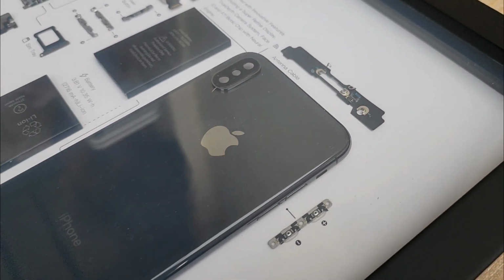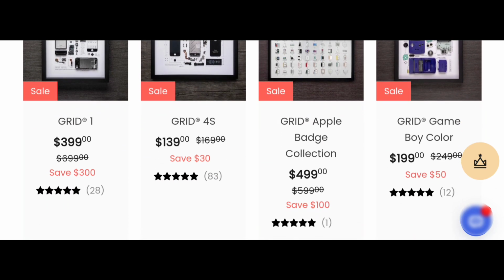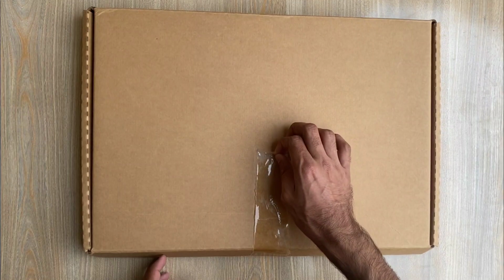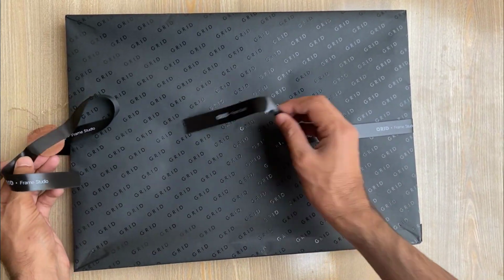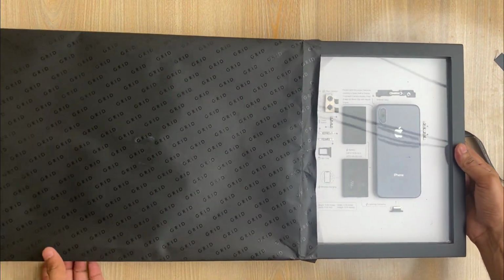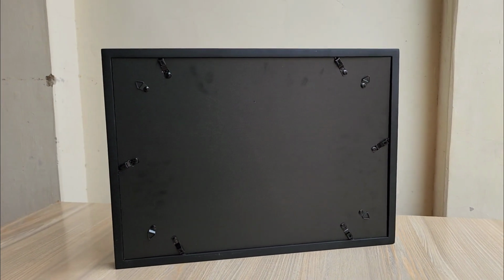Grid Studio | Framed iPhone | Unboxing & Review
iPhone X Frame